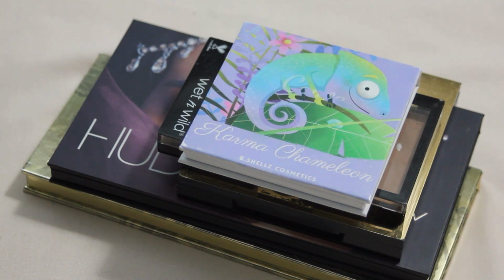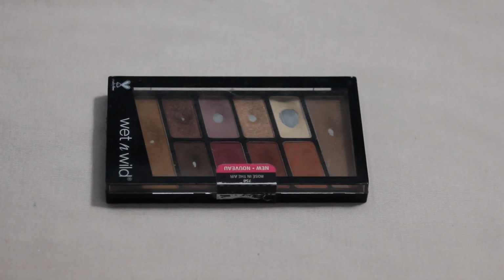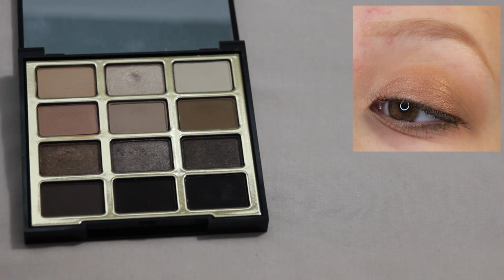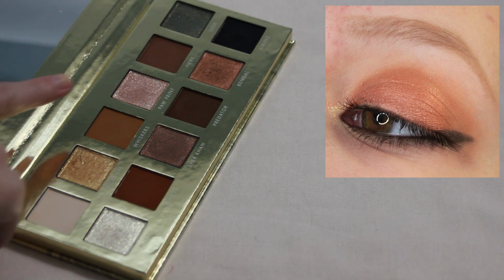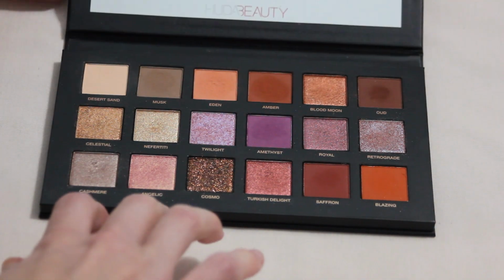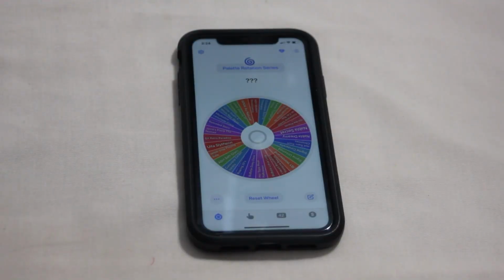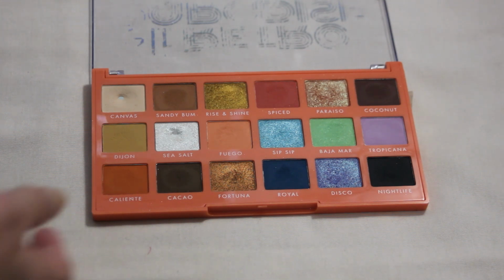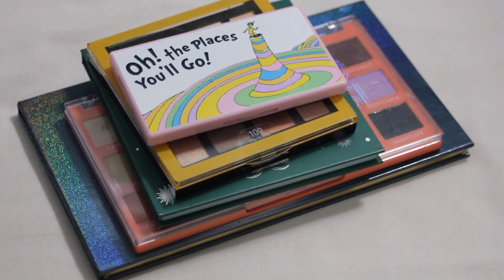Eyeshadow Palette Rotation Series 2022 - Update Nine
Hi Everyone! Today is going to be the ninth update for my eyeshadow palette project called my Palette Rotation Series. The goal of this project is to use a handful of palettes from my collection each month for a look and get use out of some palettes I may not reach for naturally. I am hoping this will be a super relaxed project and it will allow me to get some use out of my entire eyeshadow palette collection.